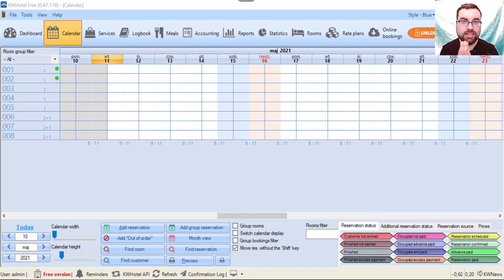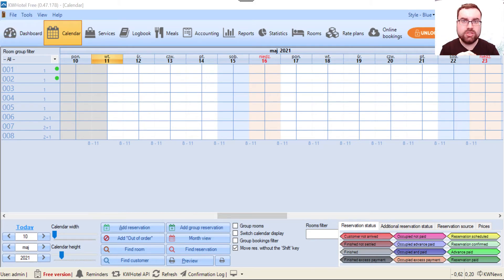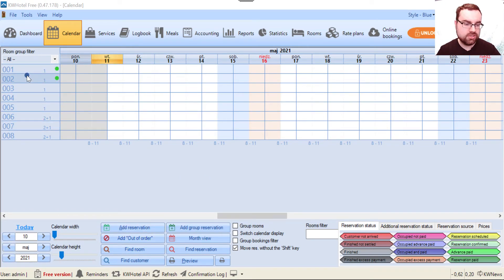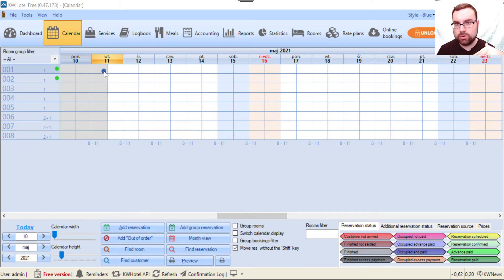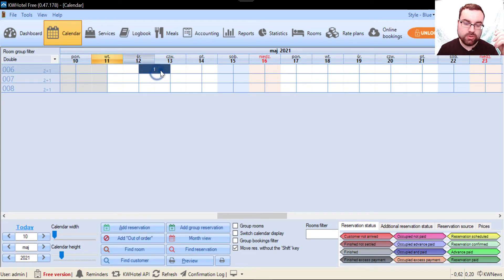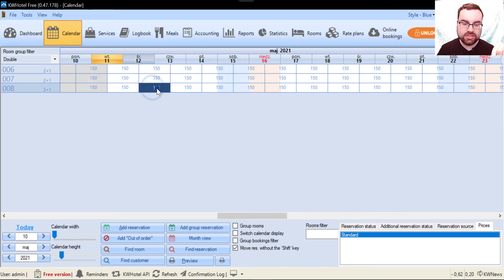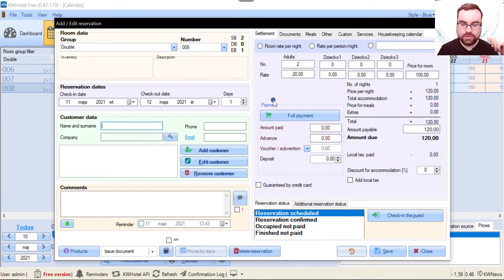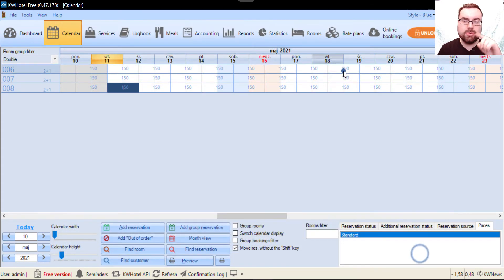2.2 How to tell the price directly from the reservation calendar (KWHotel tutorial, subtitles)